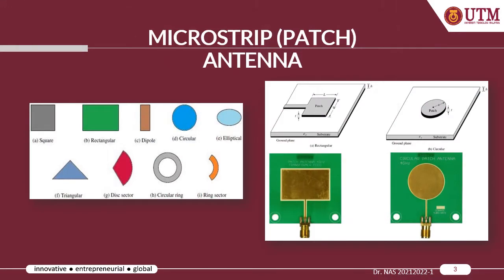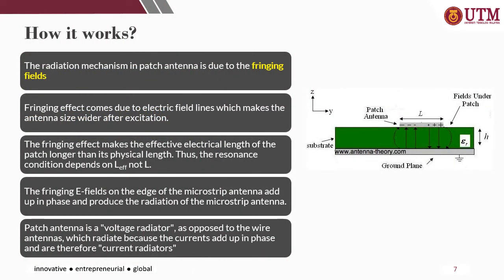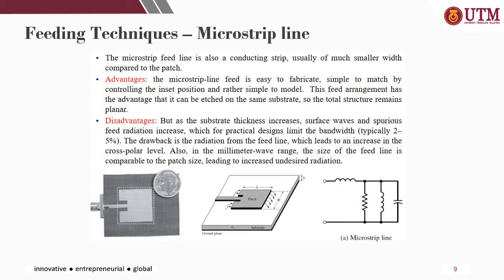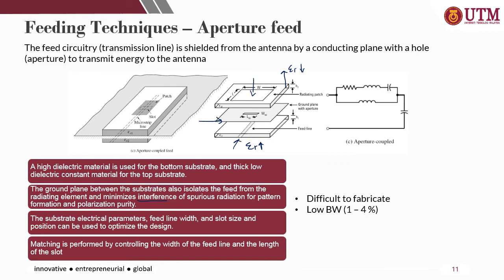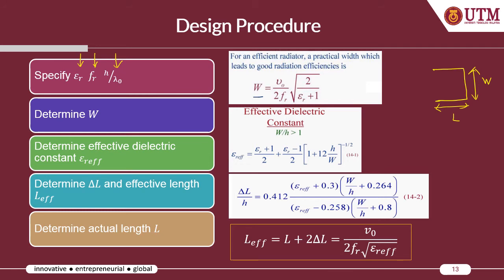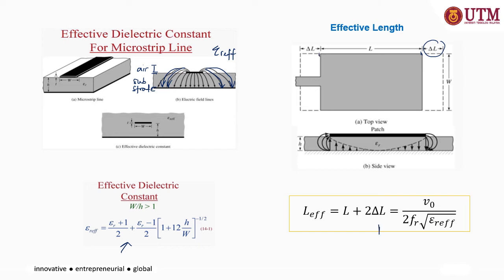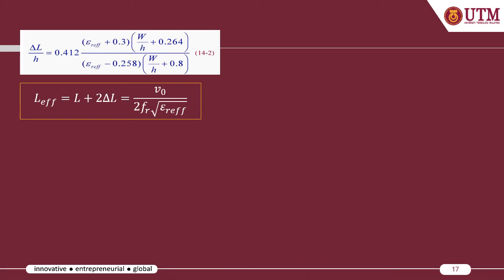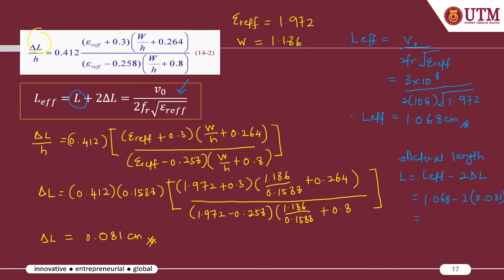WEEK 9 - PATCH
Microstrip patch antenna